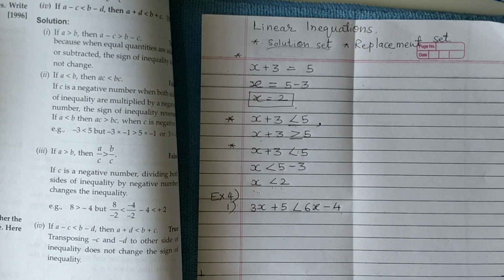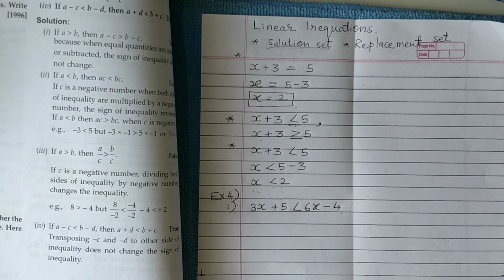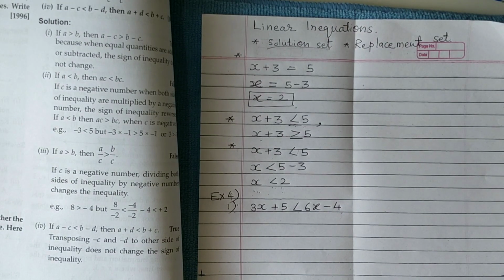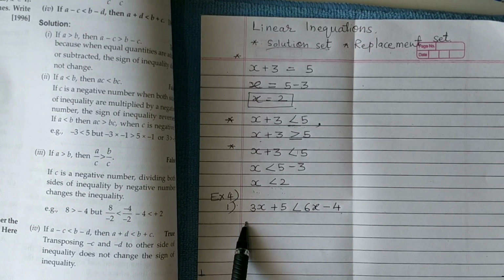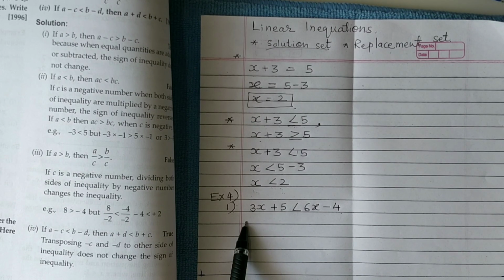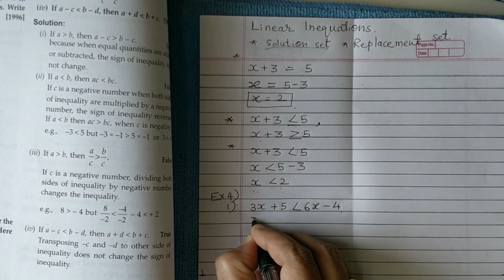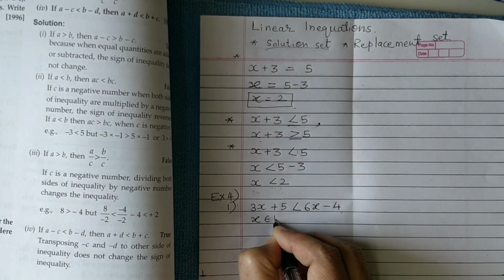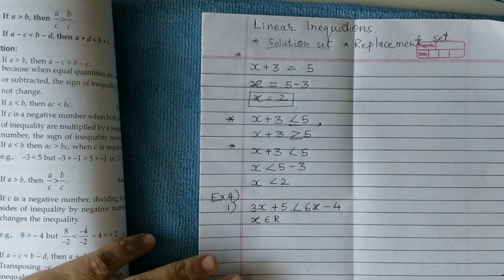Linear Inequations Std X ICSE Part 1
This video gives an introduction to the concept of Linear Inequations and the basic steps involved in solving them.